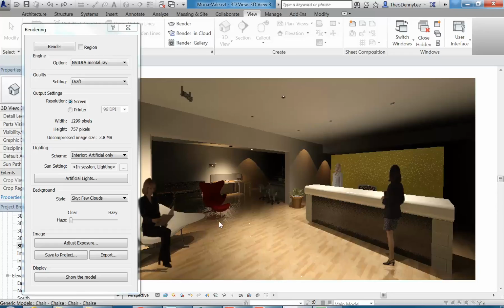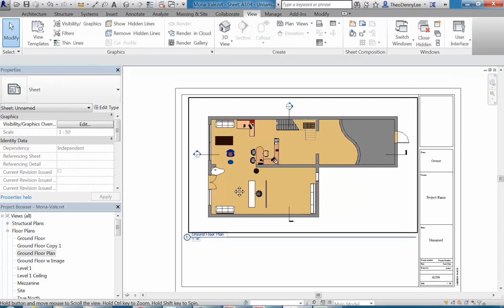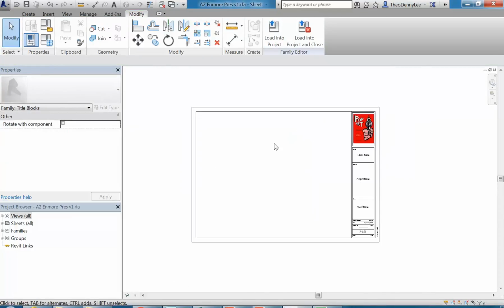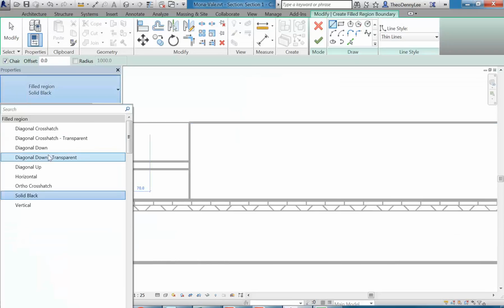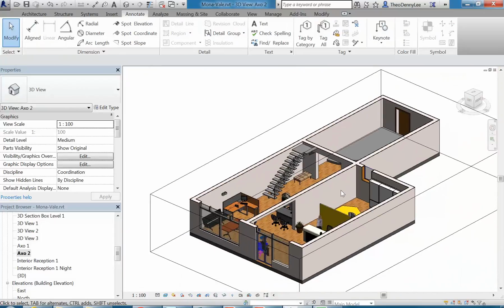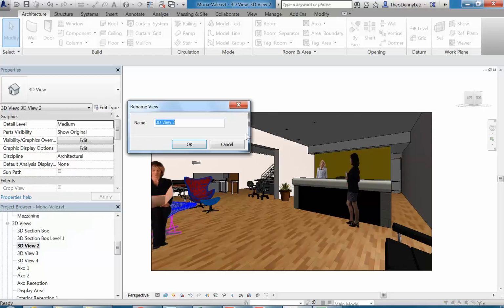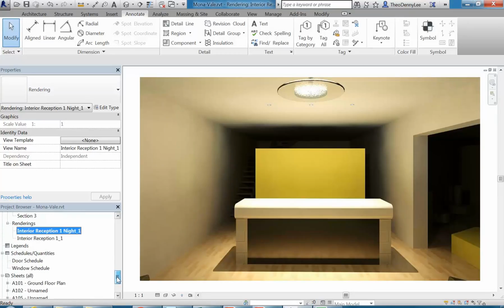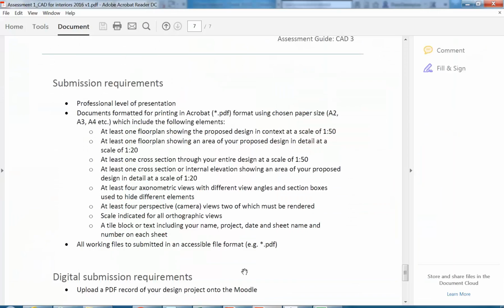CAD for Interiors 11 Sheet Setup